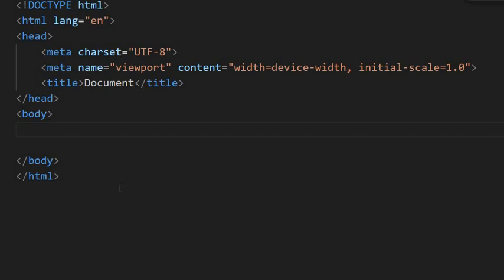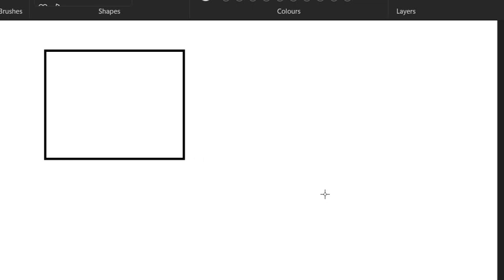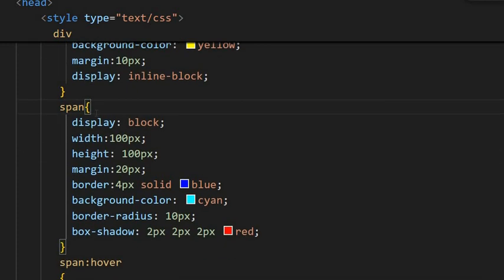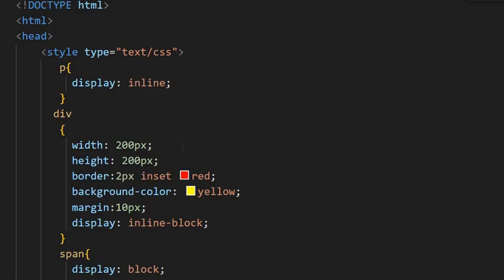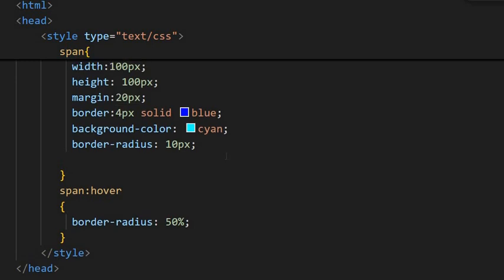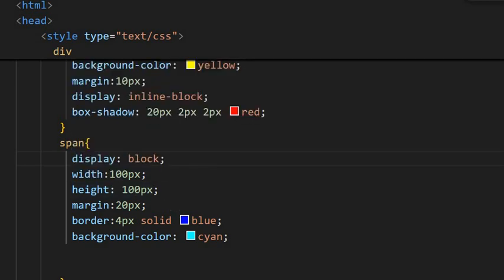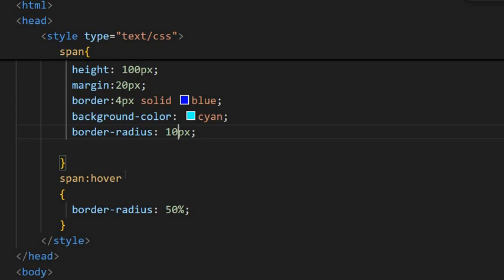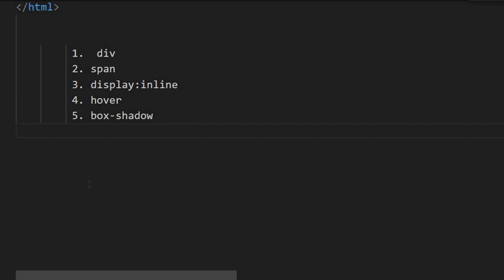CSS div and span tags VIDEO:3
DIV SPAN DISPLAY HOVER